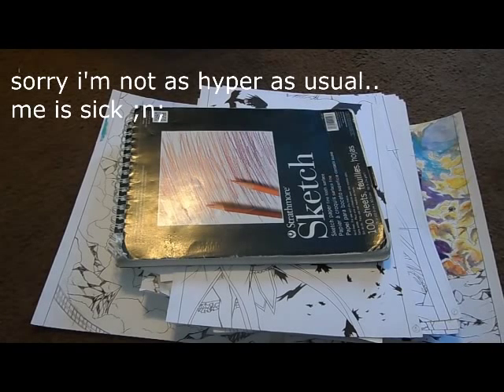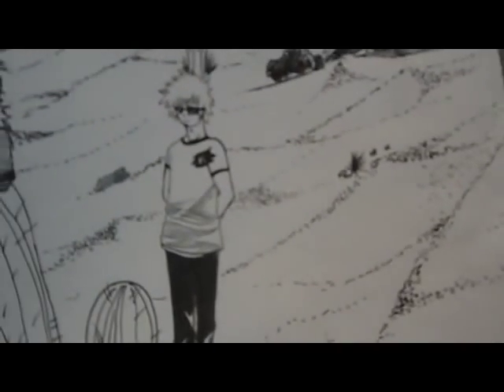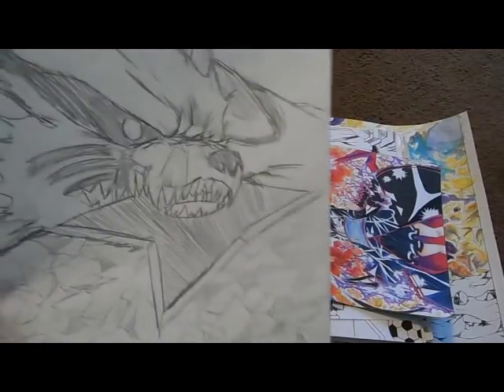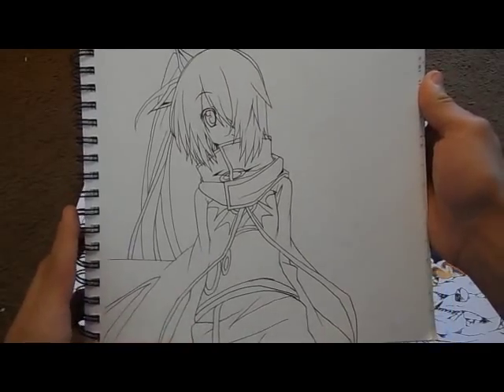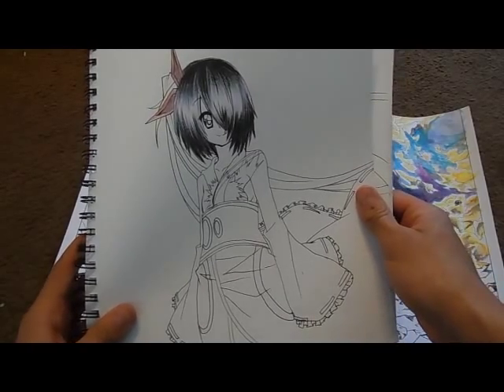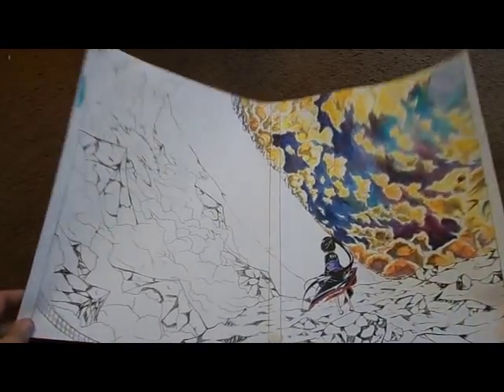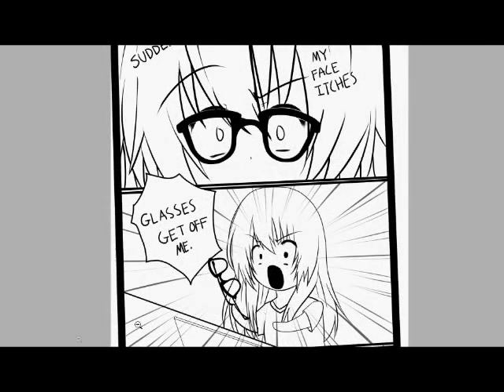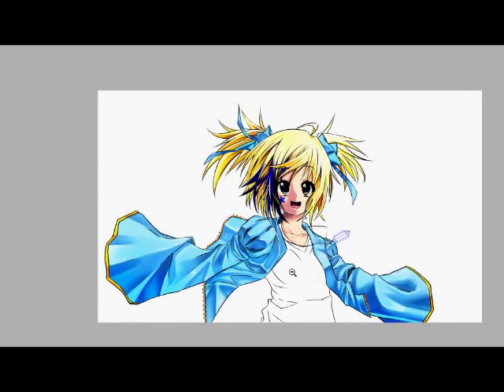a very lengthy update... majictablitskittles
yeah easilly 100+ drawings in one update...
sorry i was kind of quiet in this one i've had one cold after another for like a month now T_T anyway be sure to tell me what your favorite drawing was!